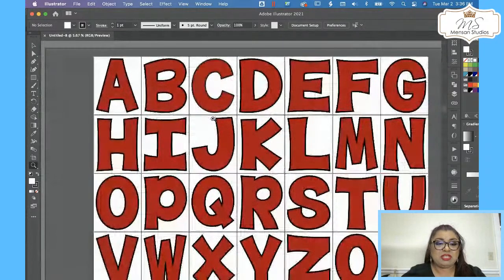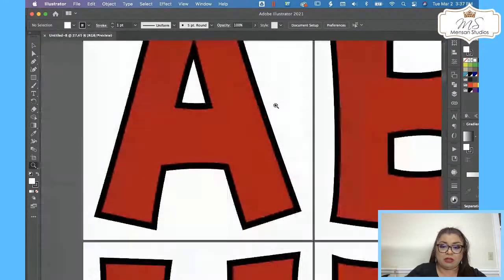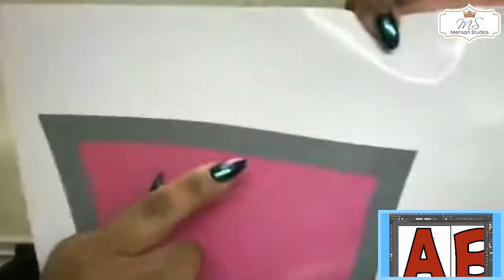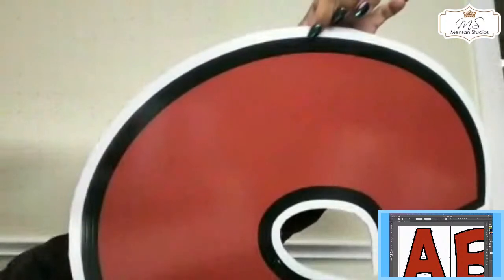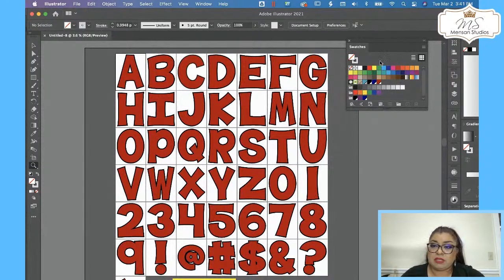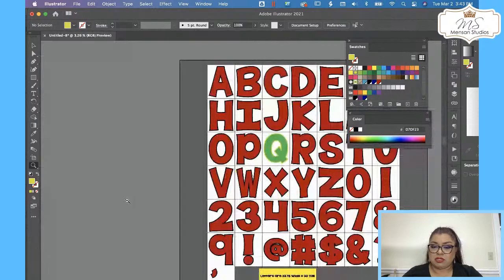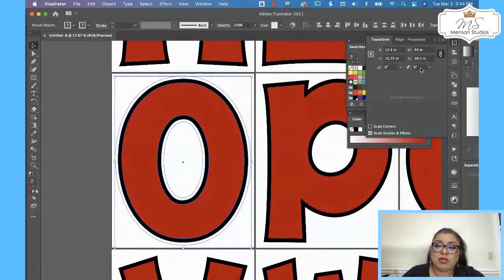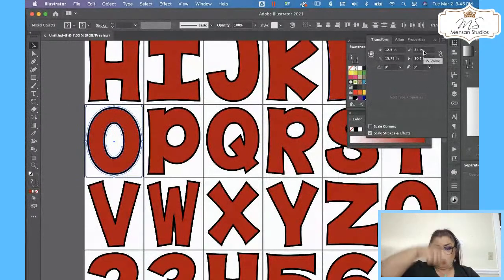Using My Yard Sign Letter Template in Adobe Illustrator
In this video, I answer some questions & walk you through how to use my template to design yard sign letters in Adobe Illustrator.  I hope this was helpful to someone.

Hi, I'm Brenda Santos Owner and Creative Director of Mensan Studios, thank you for watching my video, please be sure to join our Facebook group where we will discuss tips, tricks, and other resources to help grow your business.  I hope you enjoy watching and learning with me.